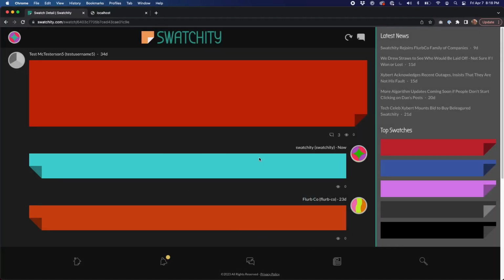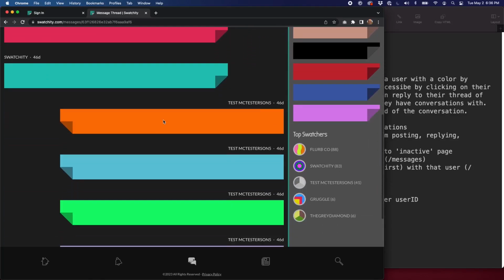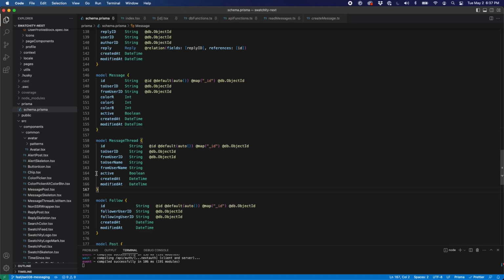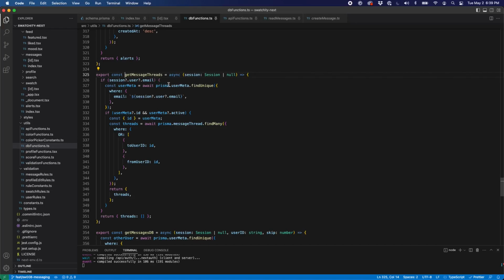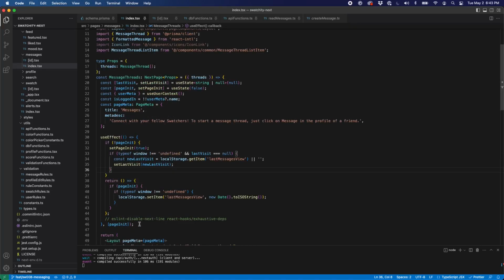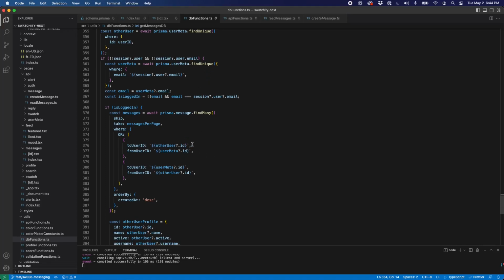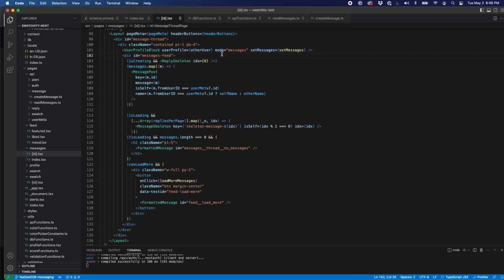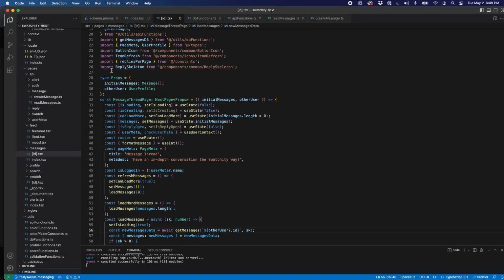Swatchity NextJS Build 008: Messaging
Slide into our DMs in this week's session of our
Swatchity code-along. We will be adding the page, API routes, server-side functions and client-side components necessary for a messaging feature on Swatchity.

In our next session, we will be creating a content management system for the site's news section.

Chapters:
00:00:00 SW-007 Alerts
00:00:25 User Story
00:00:52 Demo
00:02:07 Message and Message Thread Schema
00:03:17 Message Threads Page
00:05:18 Message Thread Detail Page
00:08:38 Conclusion